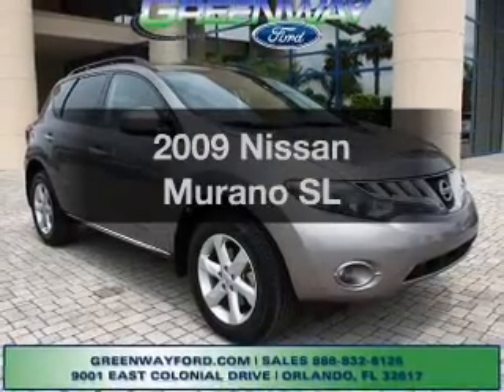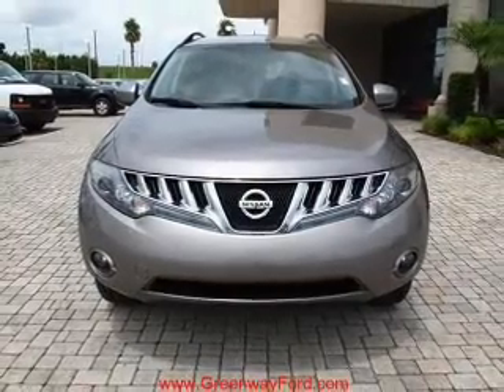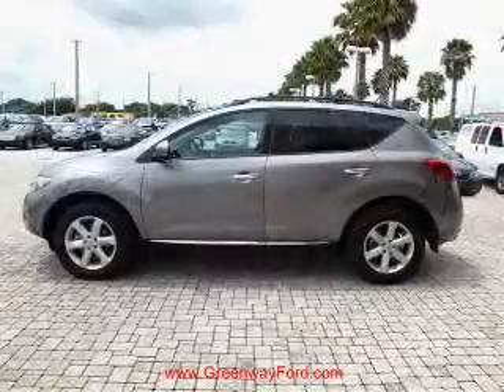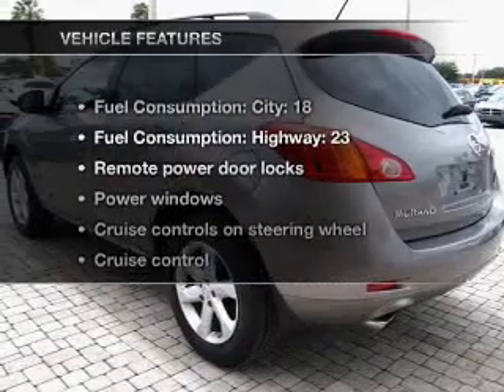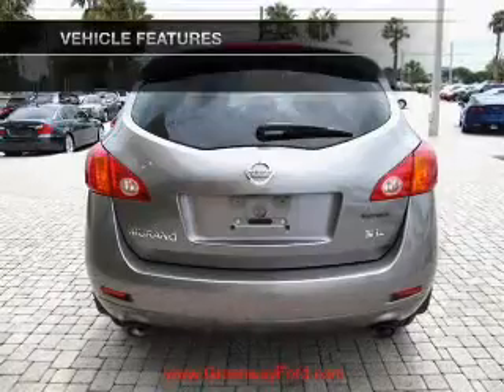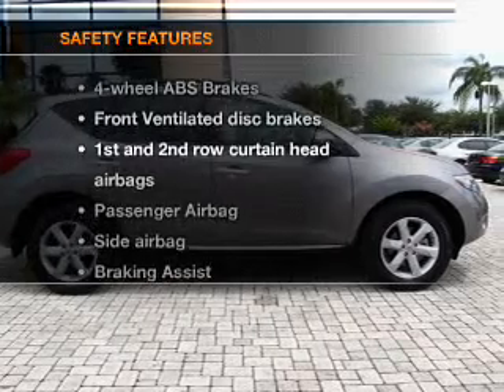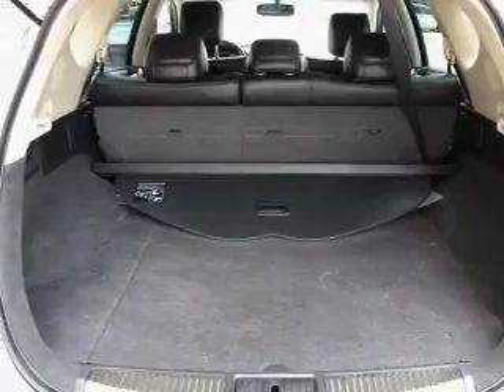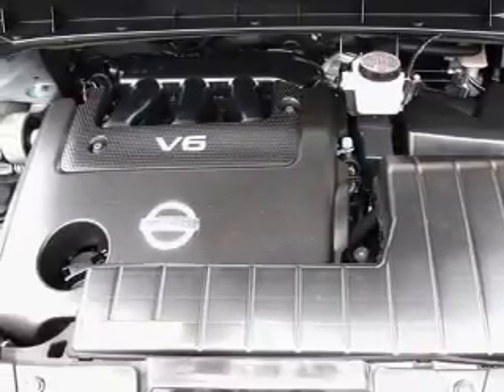2009 Nissan Murano - Orlando FL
Year: 2009
Make: Nissan
Model: Murano
Trim: SL
Engine: 3.5 liter 6 cylinder 24 valve
Transmission: Automatic CVT
Color: Gray
Mileage: 54570
Address:
9001 E Colonial Dr